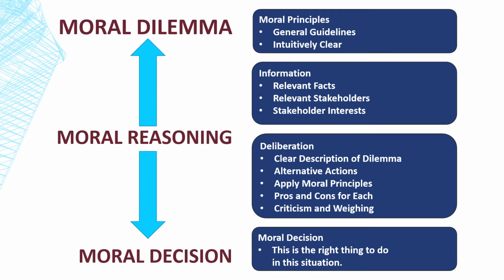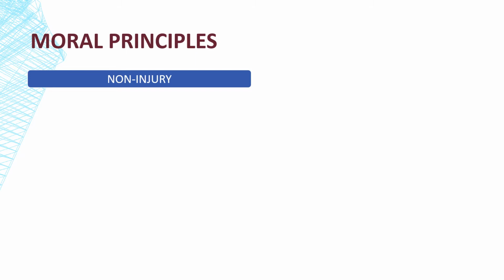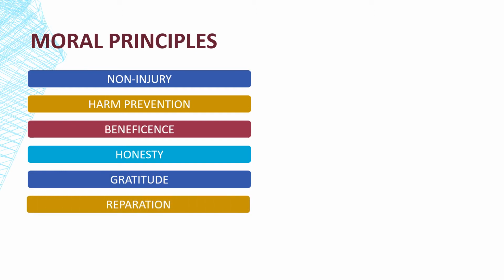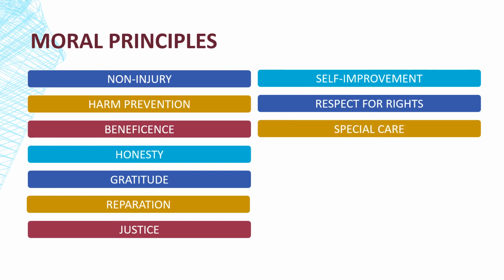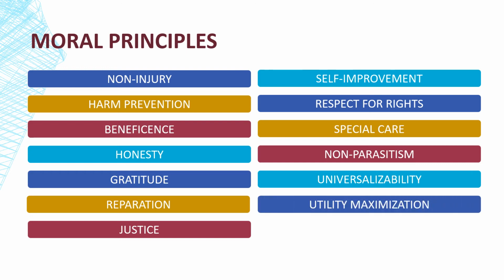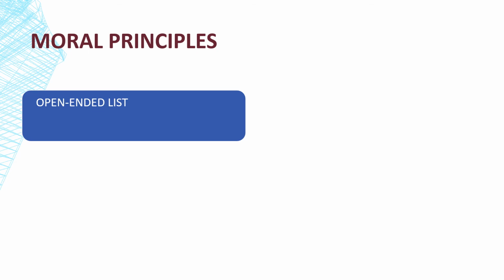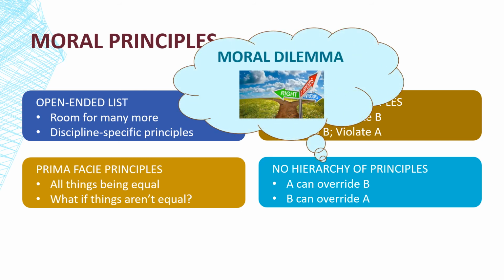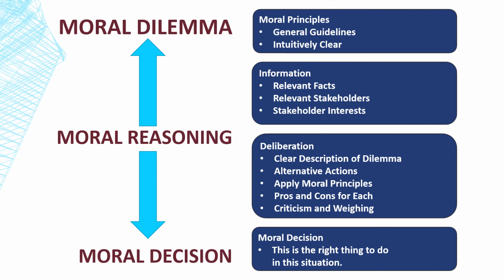1b More on Moral Principles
BA 417: Business Ethics; 2018